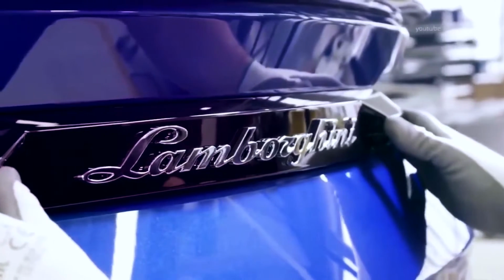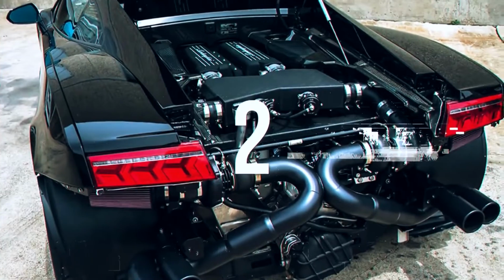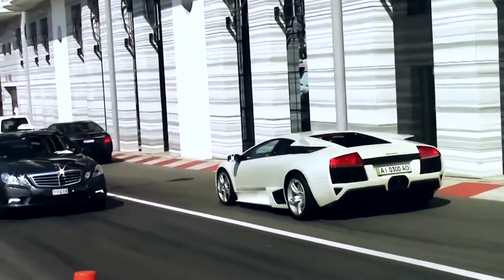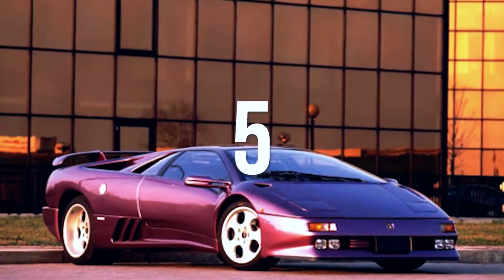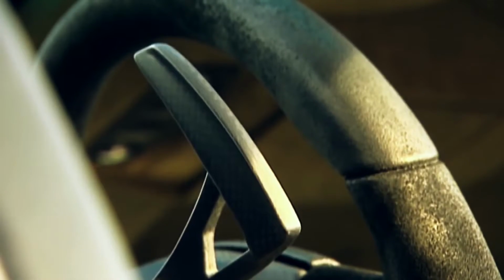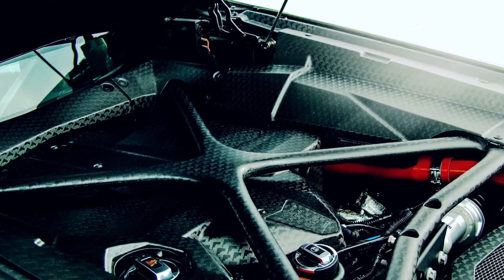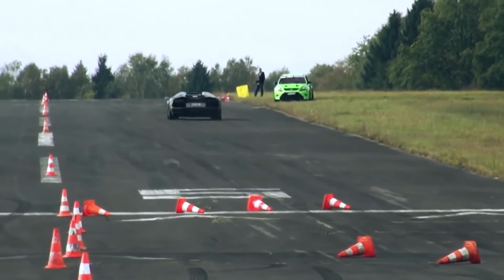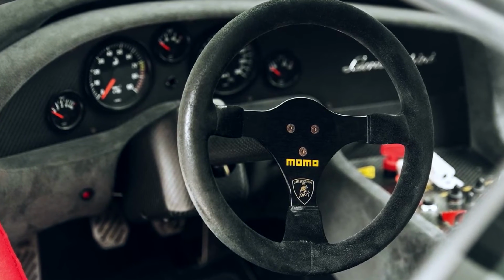Top 10 Fastest Lamborghini Models of All-Time ! Supercars SUBSCRIBE